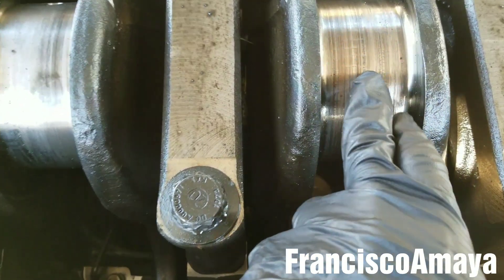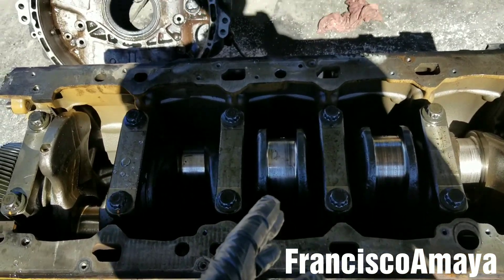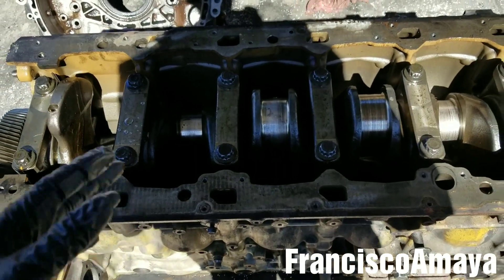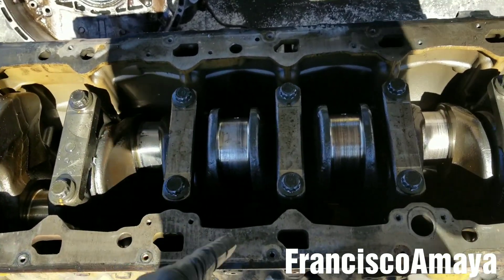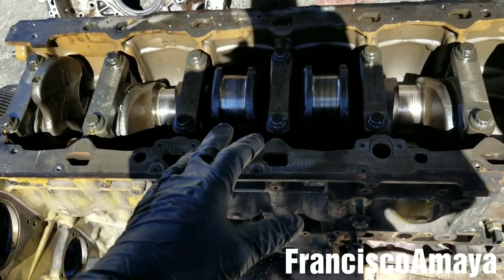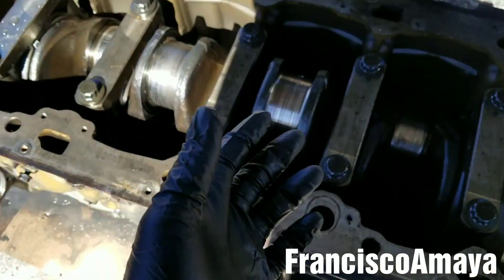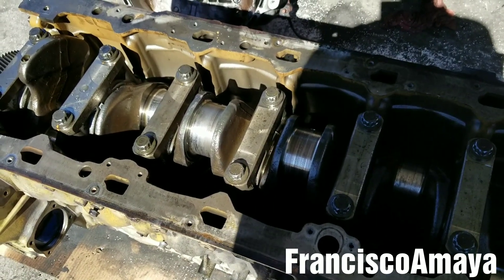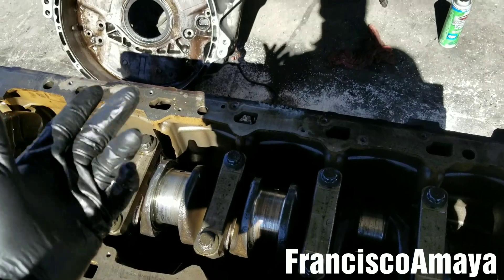Freightliner cascadia DD13 DD15 DD16 bad crankshaft damaged rod and main bearings engine sized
WARNING!!: ⚠️⚠️⚠️

Warning!!! ⚠️⚠️⚠️

This video contains advance mechanic   information.

This problem is going to be found in all trucks  Freightliner Western Star Mercedes Benz
DD13 DD15 DD16 OM 471 OM 472 OM473

Topics discussed

Symptoms of a damaged crankshaft
How a damaged crankshaft looks
How to replace a crankshaft
Components to remove to replace crankshaft
Ways to replace crankshaft

The symptoms of the fault are:

Engine hard to rotate
Metal debris in oil filter
Damaged crankshaft
Main rod bearings damaged
Metal debris in oil
Engine knocking noise
Engine loud noise
Engine doesn't start

Parts needed

OR

Question!?

DD13 DD15 DD16 ENGINE crankshaft replacement
Coming soon.

or